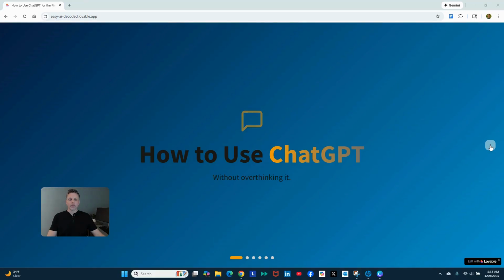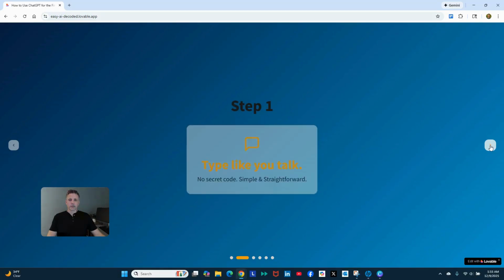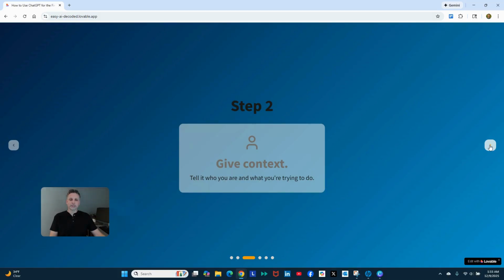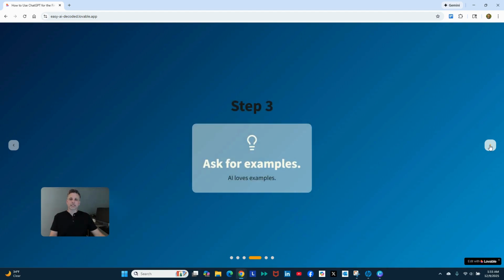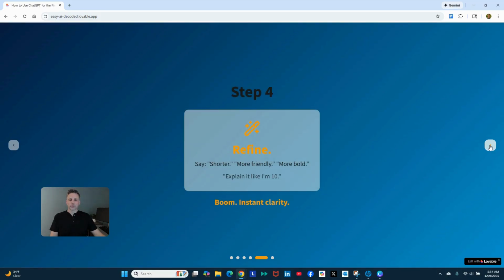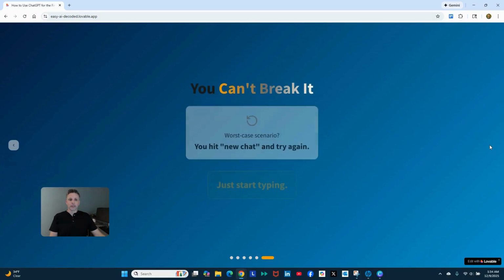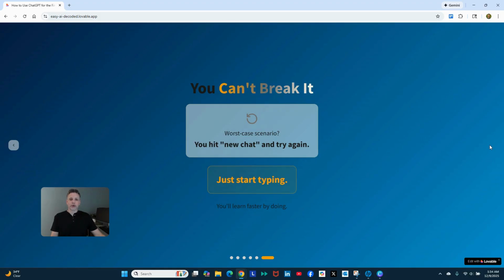How to Use ChatGPT for the First Time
Most people overthink ChatGPT — but the truth is, you can use it in minutes with four simple steps.

In this video, I’ll show you exactly how to talk to ChatGPT so it actually gives you useful answers: type like you talk, give context, ask for examples, and refine until it’s perfect. No jargon. No guesswork. No fear of “breaking” anything.

If you want AI made simple, I got you. Follow for helpful tips and resources — and let’s hit the next video.